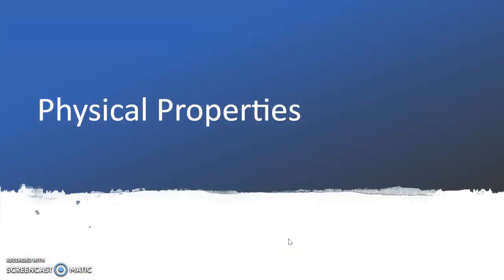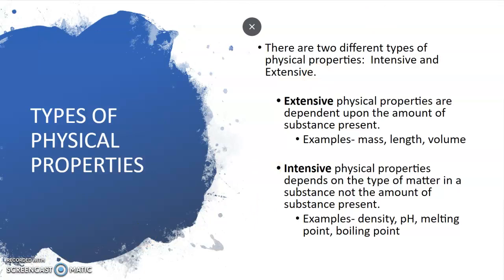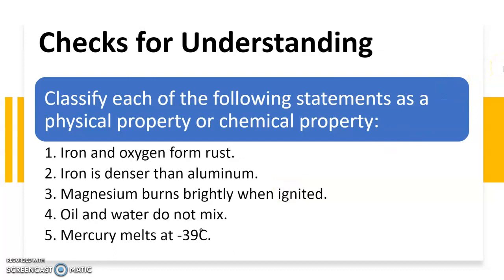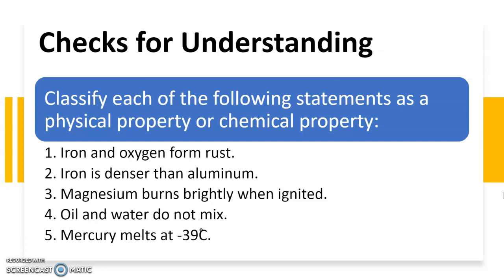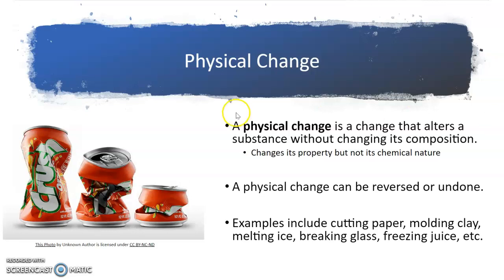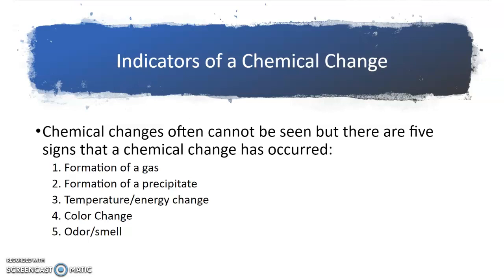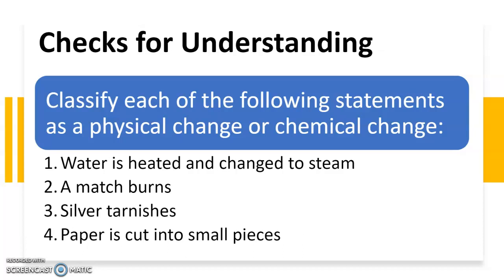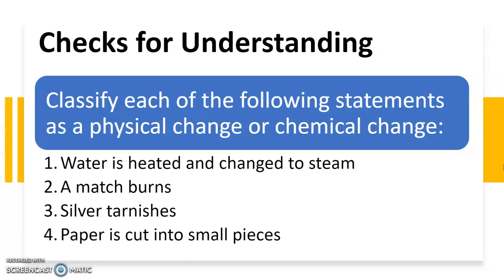Changes in Matter